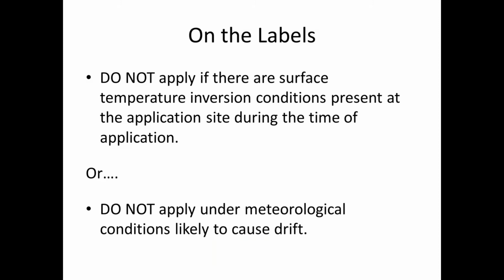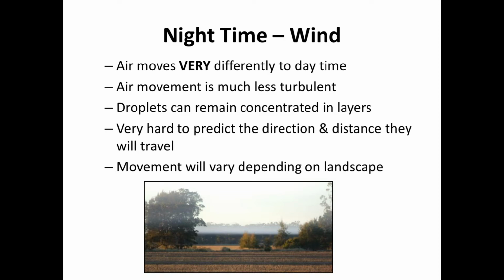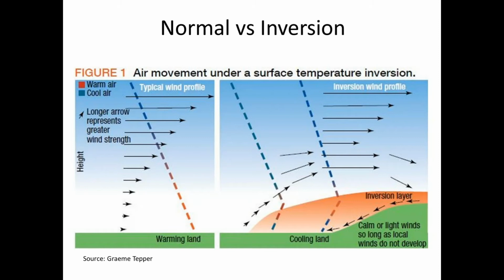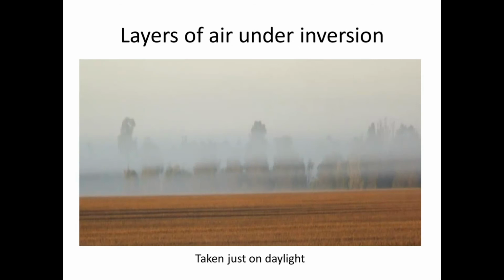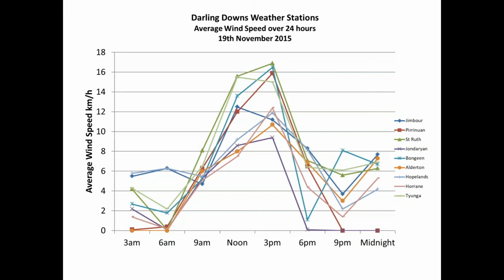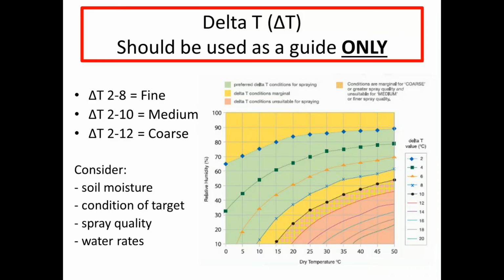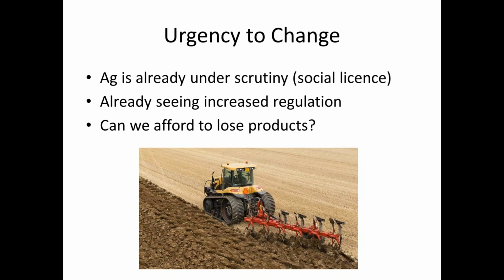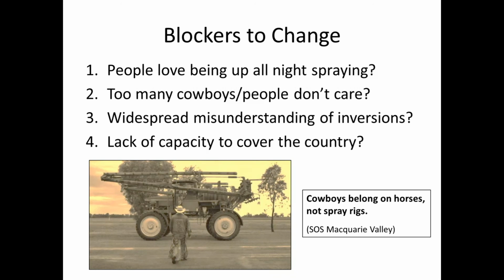Webinar: Stop the Drift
Have you got questions around why 2,4-D label instructions have a re-focused strategy on daytime spraying?

In this webinar, we hear from Mary O'Brien, a consultant with extensive experience in managing spray drift and Paul McIntosh, AHRI's northern extension agronomist, as they discuss the strategies to minimise spray drift and why it matters.

When it comes to minimising spray drift, you need to:

1. Be aware of the signals
2. Understand the characteristics and volatility of the herbicide
3. Assess your spray nozzles

Watch the webinar recording to learn more.